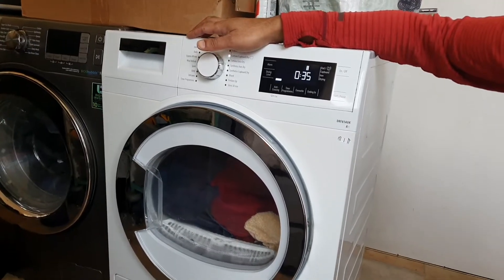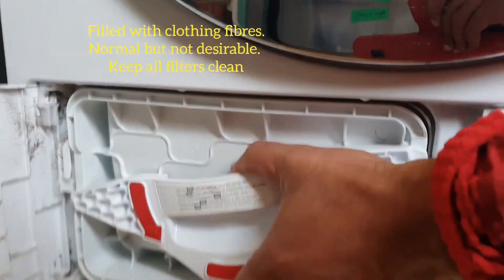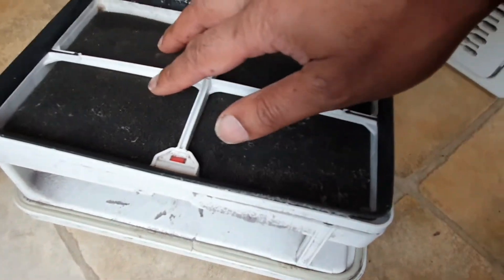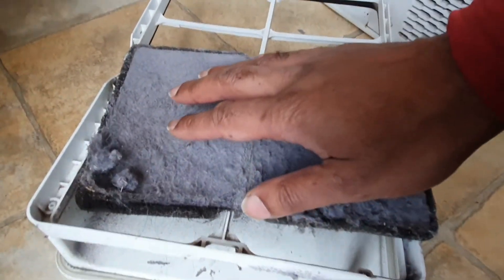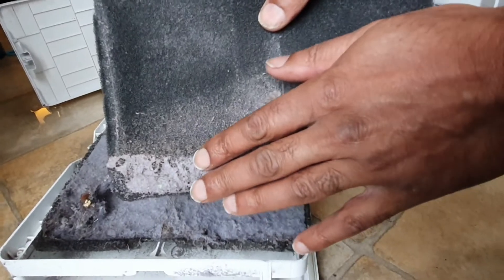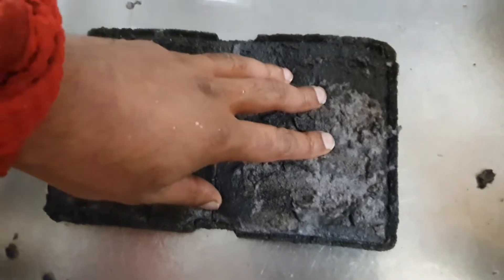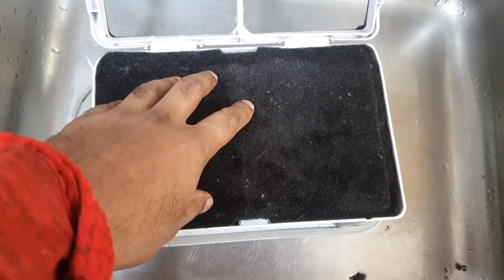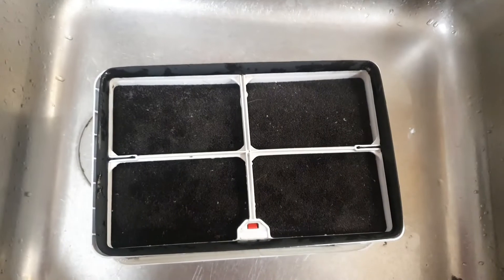How to clean your condenser tumble dryer filters. Faster drying, save money, no pools of water.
Cleaning your clothes dryers filters are essential for fast drying and the avoidance of fires.  Follow my advice and keep your dryer in tip top condition. Removing fluff from filters is important as it decreases efficiency. You will save money,  reduce the humidity in the drying room avoid rotting floor boards.